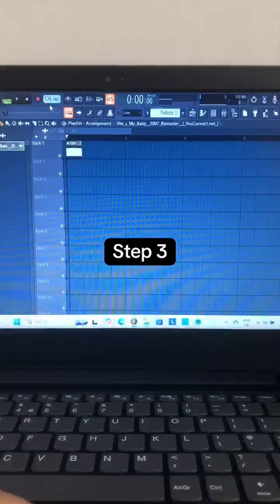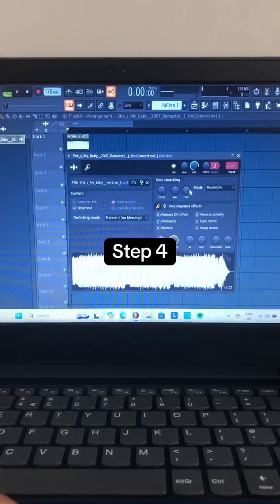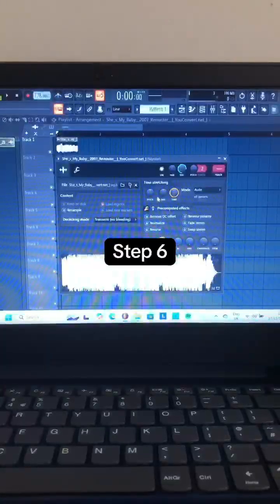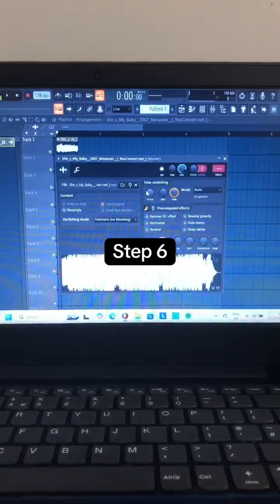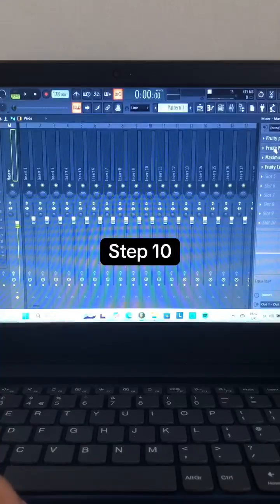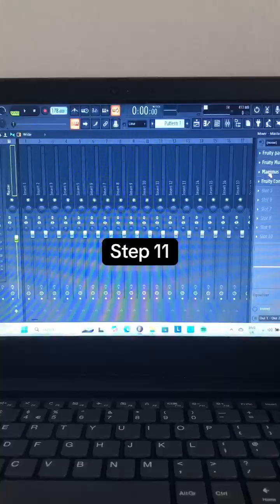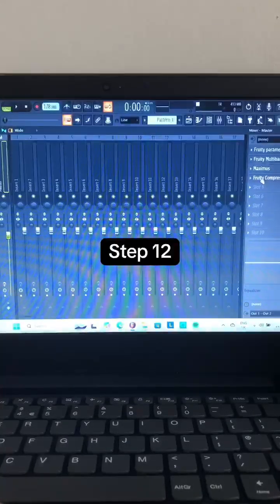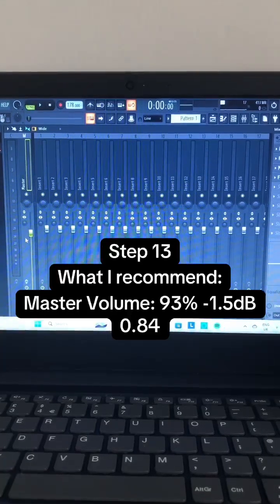How to Recreate the sample used in Kanye West's 'Hell Of A Life' in FL Studio 21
In this tutorial, I’ll show you how to recreate the sample used in Kanye West’s ‘Hell Of A Life’ in FL Studio 21.

The song was produced by Kanye West, Mike Caren, No I.D. and Mike Dean.